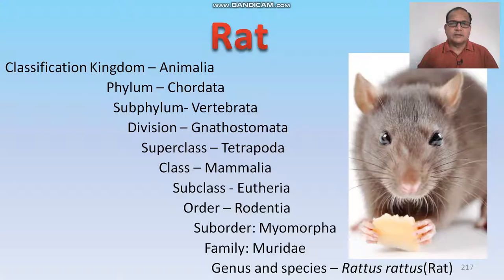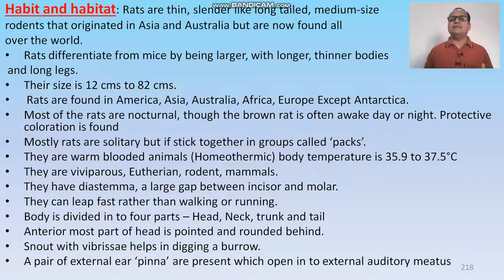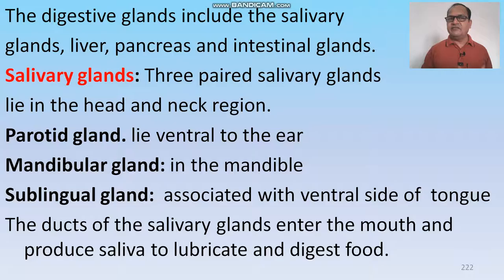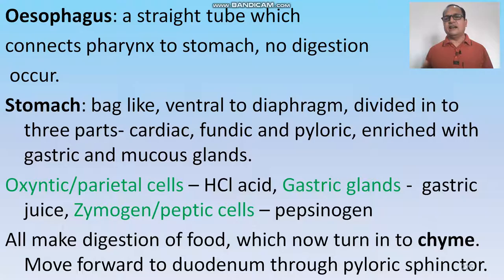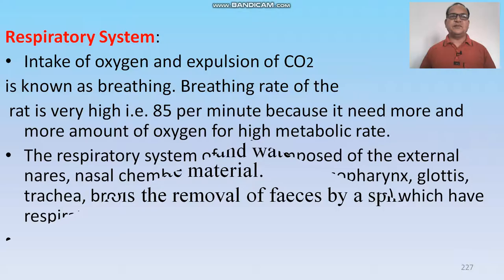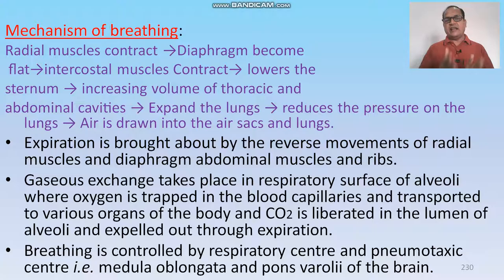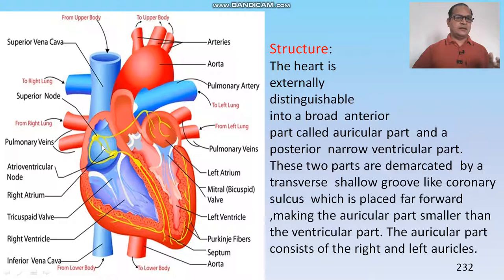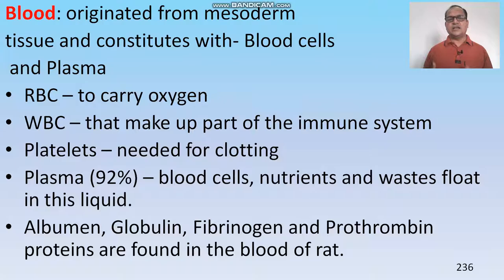Rattus rattus (English) Part-1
Rats are warm blooded animals (Homeotherms), viviparous, Eutherian, rodent, mammals. Rats are found all over the world. In America, Asia, Australia, Africa, Europe Except Antarctica. They have thin, slender like long tailed, medium-size rodents that originated in Asia and Australia but are now found all over the world.
Their size is 12 cms to 82 cms. Overall, rats live to forage and mate.
Most of the rats are nocturnal, though the brown rat is often awake day or night. Protective coloration is found. body temperature is 35.9 to 37.5°C. Rats are solitary but if stick together in groups called ‘packs’.
• They have diastemma, a large gap between incisor and molar.
• They can leap fast rather than walking or running.
• Body is divided in to four parts – Head, Neck, trunk and tail
• Anterior most part of head is pointed and rounded behind.
• Snout with vibrissae helps in digging a burrow.
• A pair of external ear ‘pinna’ are present which open in to external auditory meatus.
Body weight of rat is 200- 450 gm.
 Food, Feeding and digestion:-
• In the wild, rats tend to eat things like fruit, plants, seeds and are more likely to be vegetarians.
•  However, city rats like to eat garbage and meat. They will consume pet food and just about any human food that they come across.
Digestive system of rat includes alimentary canal and digestive glands.
Alimentary canal consists of mouth, buccal cavity, Pharynx, Oesophagus, Stomach, Duodenum, Ileum, Rectum, Anus.
The digestive glands include the salivary glands, liver, pancreas and intestinal glands.
Respiratory System:
The respiratory system of rat is composed of the external nares, nasal chembers, internal nare, nasopharynx, oropharynx, glottis, trachea, bronchi, bronchioles and alveoli (Lungs) which have respiratory surface where gas exchange occurs.
Epiglottis always divert passage of air to trachea. Breathing rate of the rat is very high i.e. 85 per minute.
Mechanism of breathing:
Radial muscles contract →Diaphragm become flat →intercostal muscles Contract→ lowers the sternum → increasing volume of thoracic and abdominal cavities → Expand the lungs → reduces the pressure on the lungs → Air is drawn into the air sacs and lungs.
• Expiration is brought about by the reverse movements of radial muscles and diaphragm abdominal muscles and ribs.
Circulatory system: the circulatory system of the rat is almost identical to that of humans.
The circulatory system is the transport system of the body, it  transports various substances  from tissues to tissues .Besides ,it maintains the chemical composition  and physical environment  of the body fluids ,essential  for the metabolic reactions on which the life wheels on smoothly .Moreover , in certain animals such as birds and mammals ,it also it also maintains a body temperature  to a constant level.
BLOOD VASCULAR SYSTEM : The blood vascular system  of the rat consists of the rabbit of higher muscular  and highly contractile heart ,blood vessels, pervading every  part of the body and blood vessels due to the pumping  action of the heart.
HEART :  The heart of the rat lies in the mediastinal space between the lungs ,inclined slightly to the left. It is somewhat pear -shaped with broad -base ,lying toward the trachea ,and a narrow apex ,lying toward the diaphragm .The heart  is covered by the pericardium  which is composed of two thin membranes  between which is present  a lymph like  fluid called pericardial fluid .This fluid ensures  free movement of the heart and absorbs shocks  which oterwise may hurt the heart . Structure: The heart is  extenally distinguishable  into a broad  anterior  part called  atrial  or auricular part  and a poterior  narrow part called ventricular part.
Likewise , the  ventricular part  is also divided into the left and right ventricles  by a logitudinal  sulcus  which starts from the base of the ventricular part, almost  medially and extends  backward obliquely toward the right not reaching the apex and therefore the  left ventricle is large than the right ventricle .It consists of Heart beat rate in rat is very high i.e. 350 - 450 per minute.  The right auricle receives venous or deoxygenated  blood from all parts of the body , except lungs by two precavals and  a postcaval, whereas the left auricles receives the oxygenated blood  from lung by two pulmonary veins. The aortic arches arise from the ventricles; the pulmonary aorta arises from the right ventricle and the caratico-systemic aorta from the left ventricle.The pulmonary aorta  and cartico -systemic aorta are joined  by a ligament  called  ligamentum arteriosus . The blood supply of the heart muscles is maintain by a coronary artery and a coronary vein.